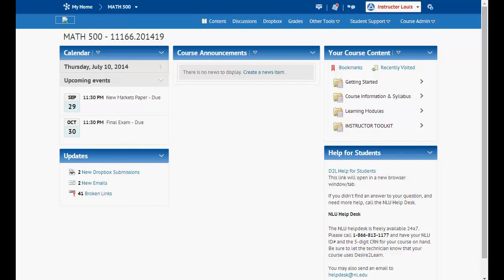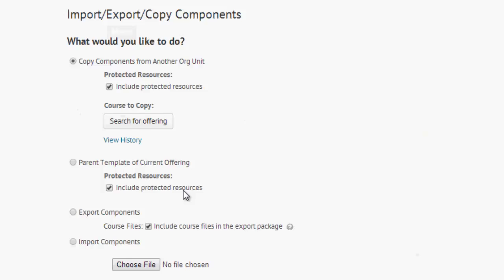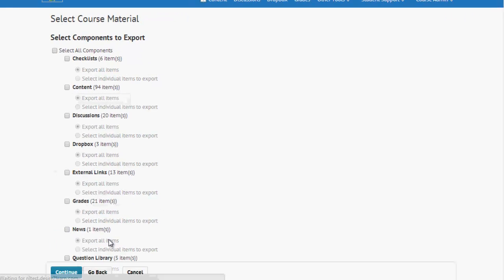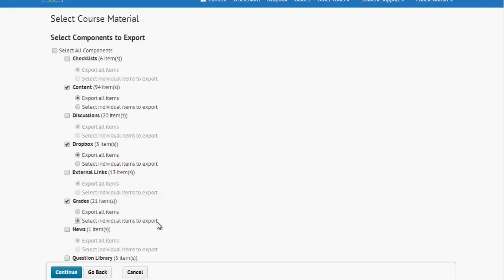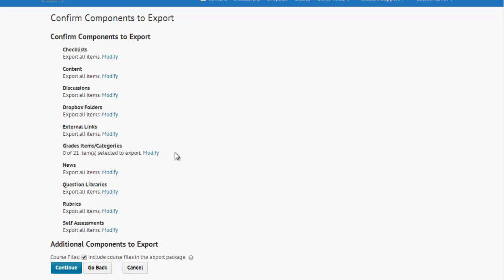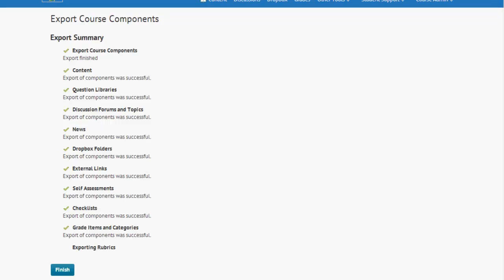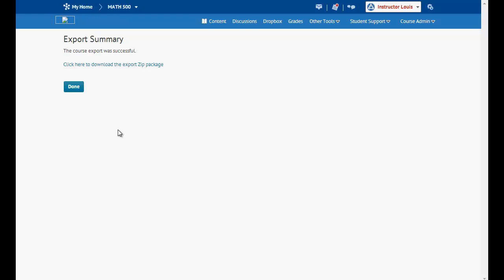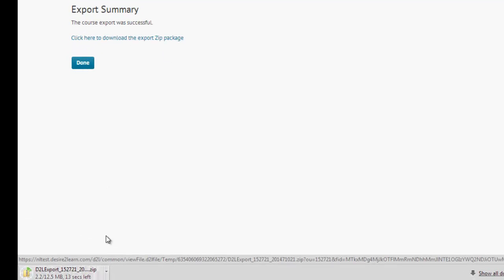Exporting your D2L Course (10.3)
How to export your course to a Zip File.